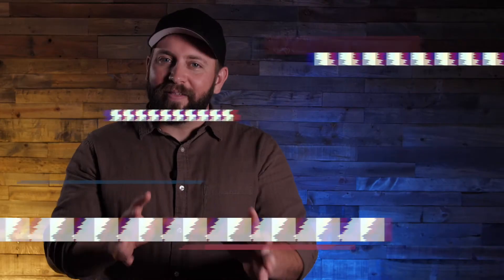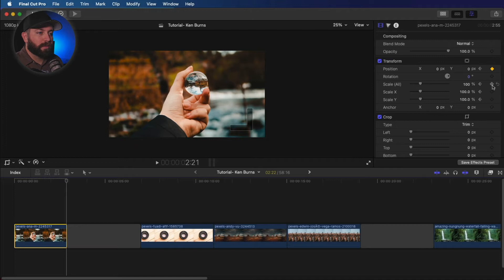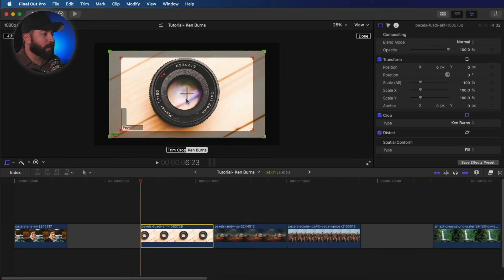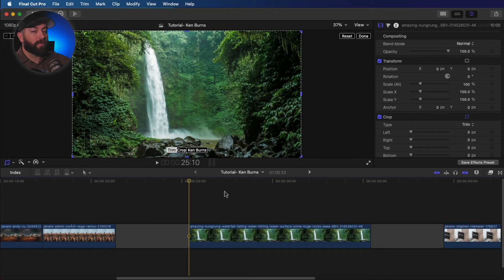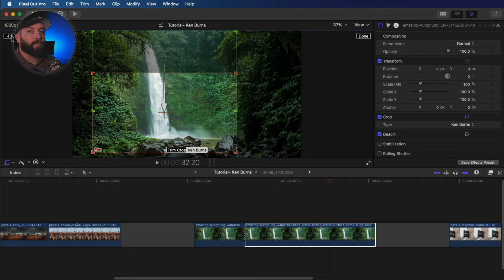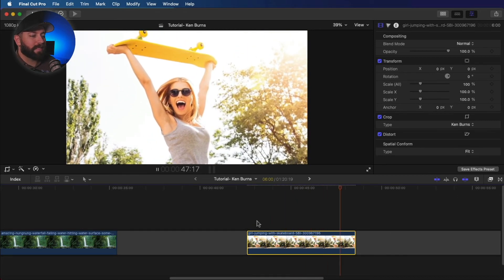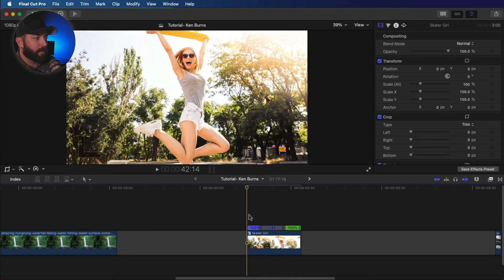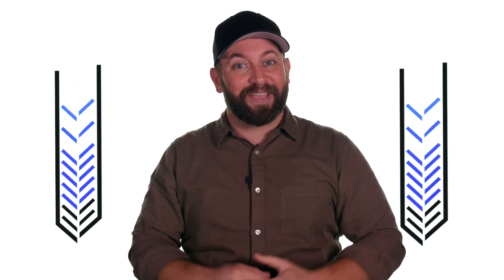How To Do Ken Burns Effect In Final Cut Pro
Hey there. If you’re asking yourself “How to do ken burns in final cut pro?” you’re in the right place. It’s easy and I’ll show you 3 different ways including a tip on how to blend videos real quick with the built-in transitions.

00:00 - Intro
00:17 - Overview
00:33 - Ken Burns Effect With Keyframes
01:42 - Ken Burns Crop Tool
03:18 - Multiple Ken Burns Movements in One Clip
05:21 - Speed ramping with Ken Burns Effect
07:43 - Free Gift